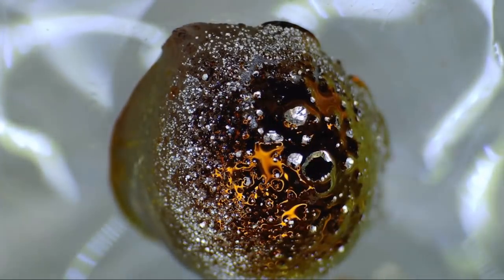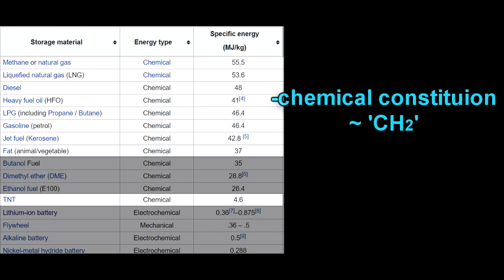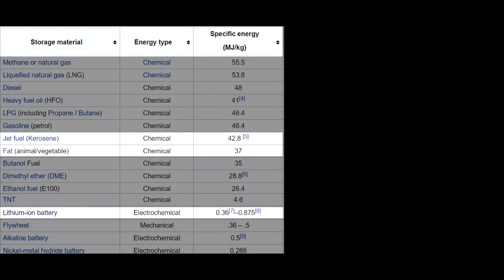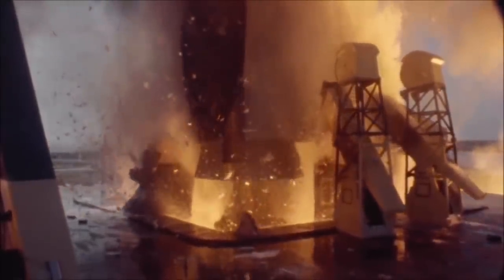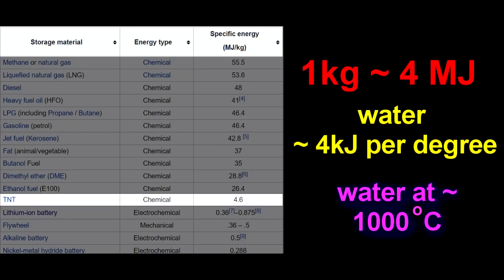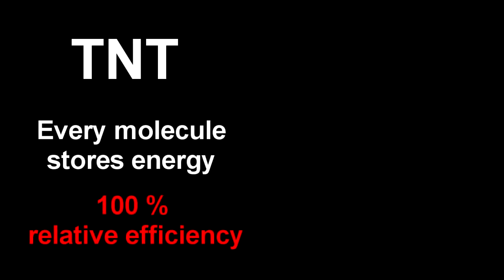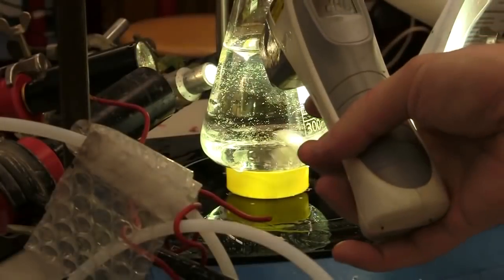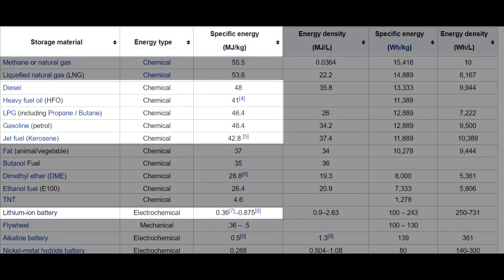New 'Perfect' Battery: BUSTED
They claim to have 10x the energy density of a regular lithium ion battery. Erm...errr. NO! thats not gonna happen!